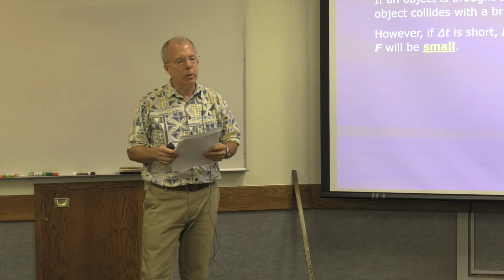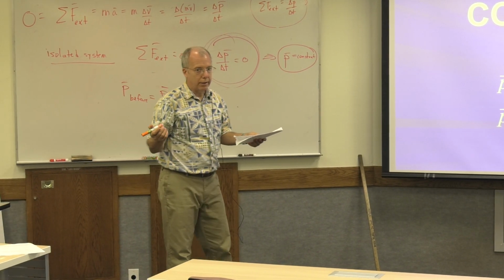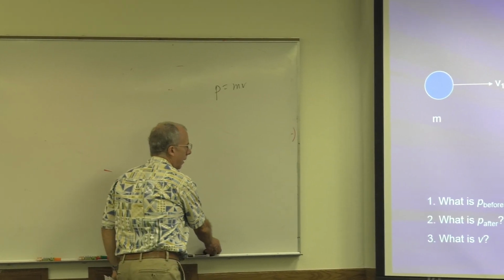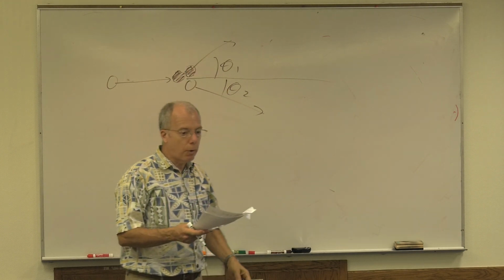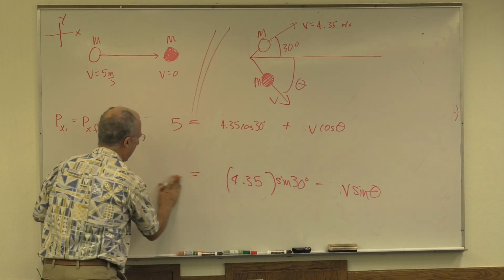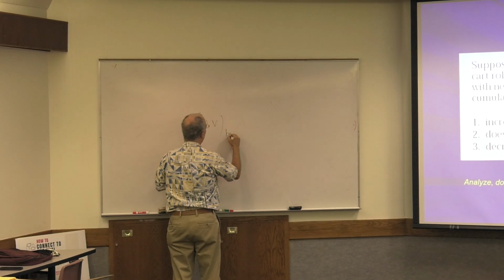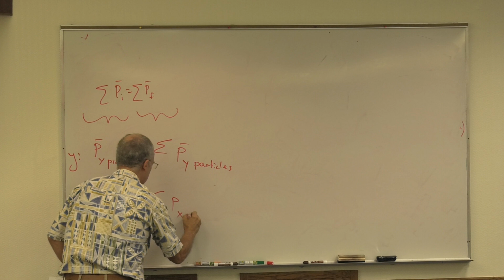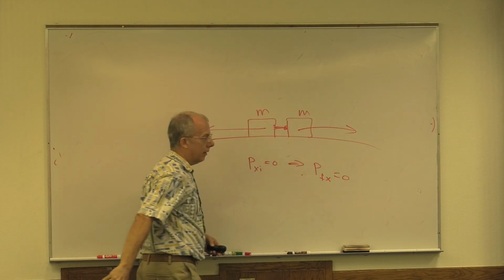P105 Ch. 9-2